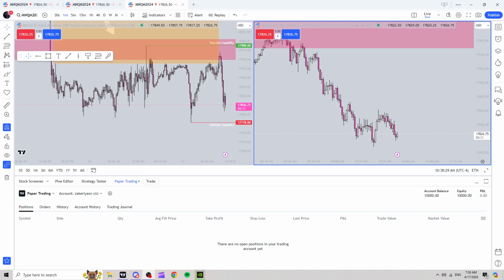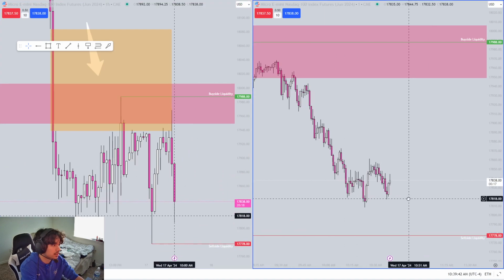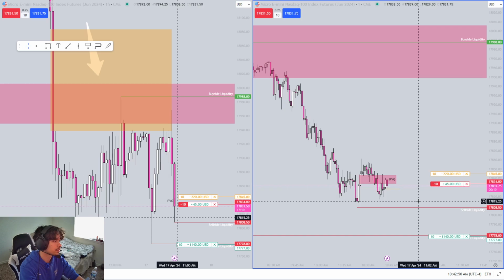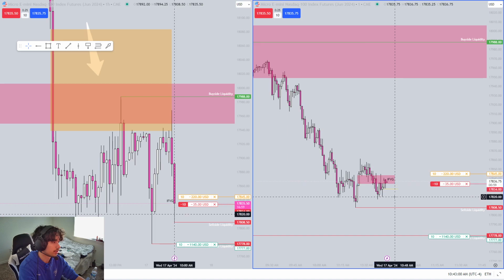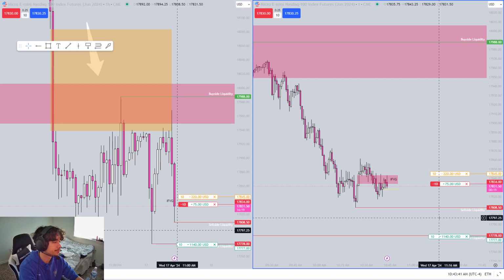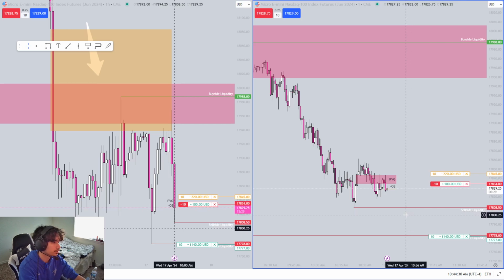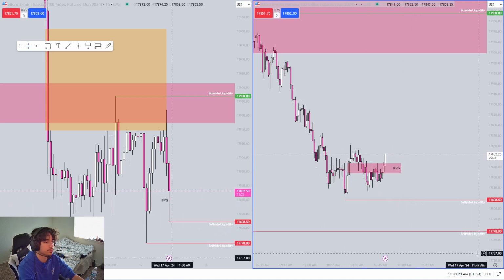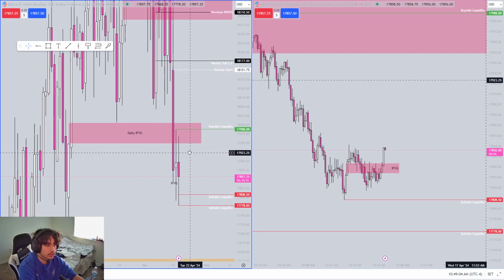Beginning of $10,000 to $20,000 Paper Trading Account